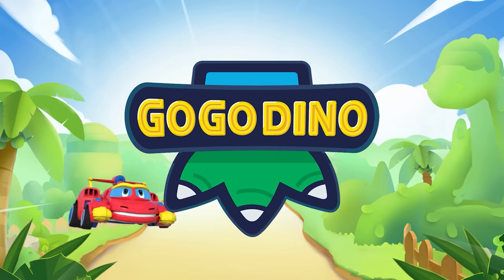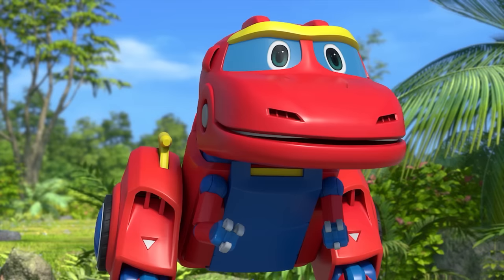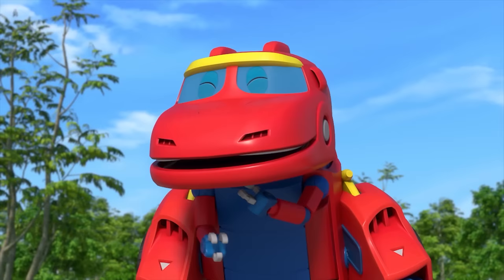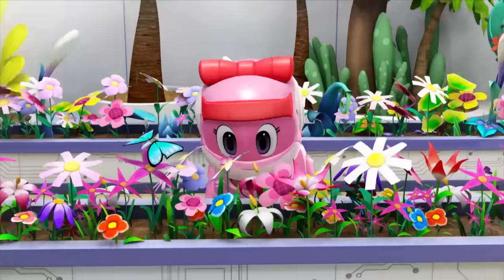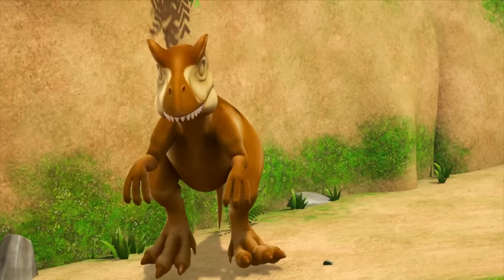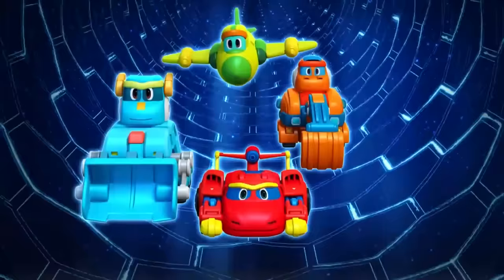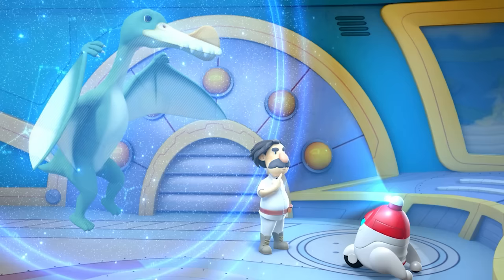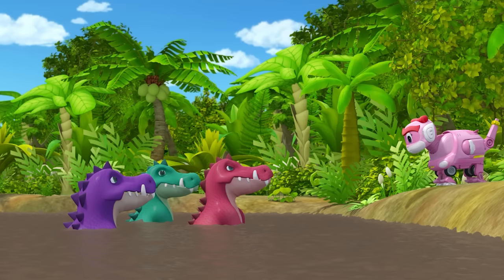👑Girl Power!👑 GoGoDino Women's Day Special | Happy Women's Day | Dinosaur | Cartoon | Kids | Toys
👑GoGoDino International Women's Day Special Compilation! Happy Women's Day to all the girls! 👑

★Chapters★
0:00 - Joy, Fairy of Parasaurolophus
10:10 - Viki and Allosaurus with Powerful Voice
20:17 - Viki Protecting Cearadactylus Babies